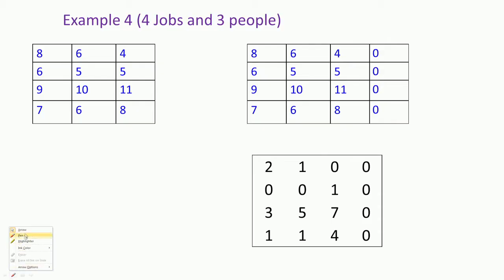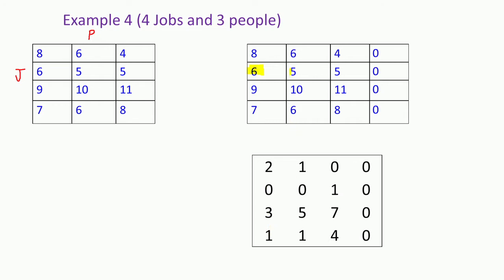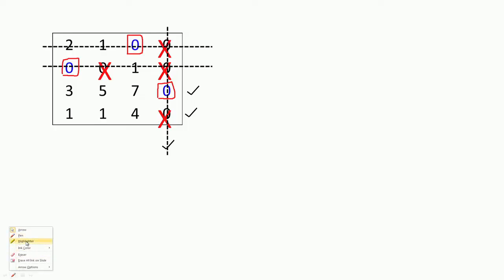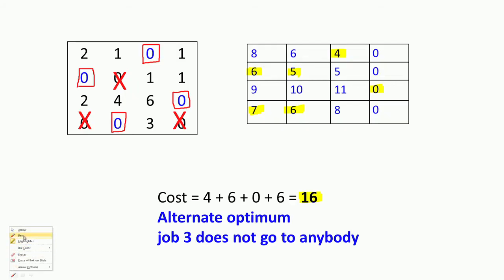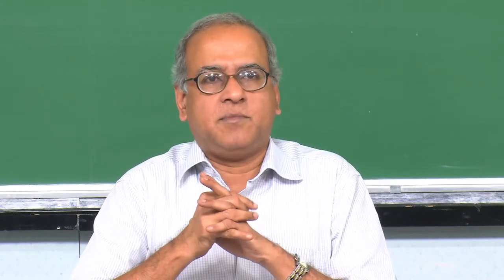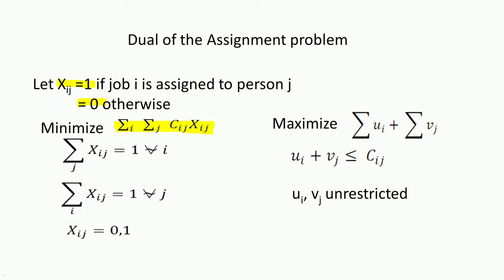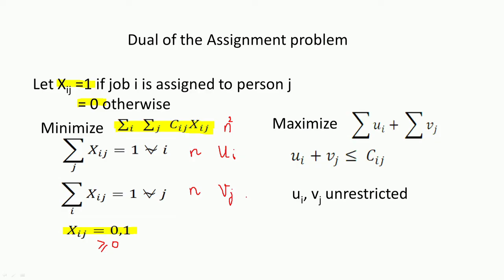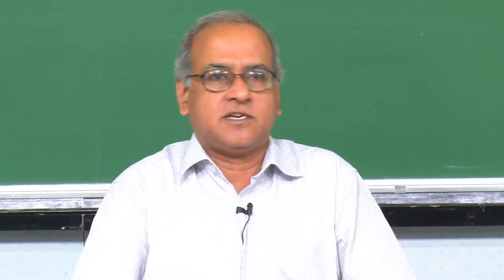Unequal number of rows and columns Dual of the assignment problem